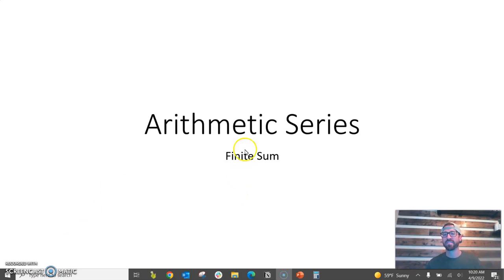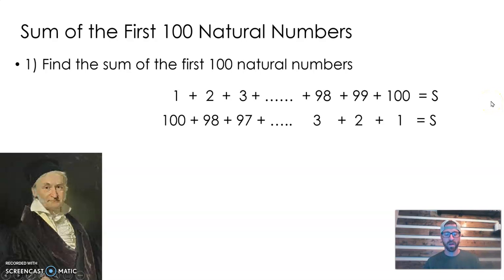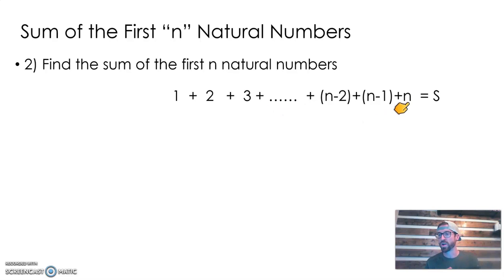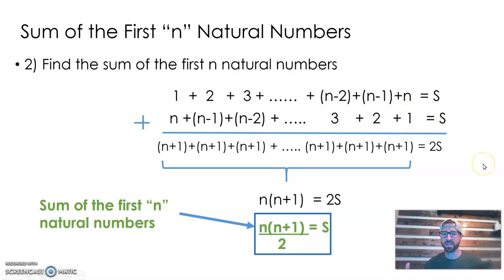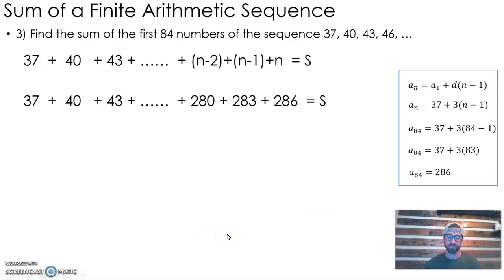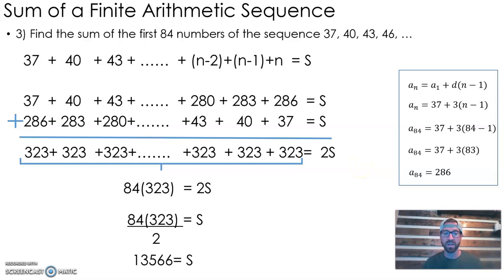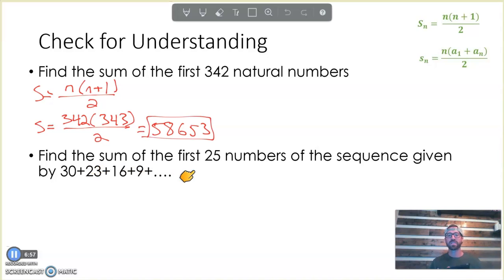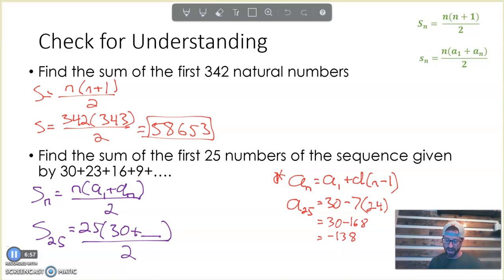Sum of Finite Arithmetic Sequence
How can you evaluate an arithmetic series for the first n terms? This video derives the rule/equation, and then includes a few practice problems. We begin by investigating how to the the sum of the first "n" natural numbers, then we extend that line of thinking to arithmetic sequences.

TIMESTAMPS:
0:00 Sum of first 100 natural numbers
2:20 Sum of first "n" natural numbers
3:58 Sum of n terms of arithmetic sequence/series
6:45 Example problems